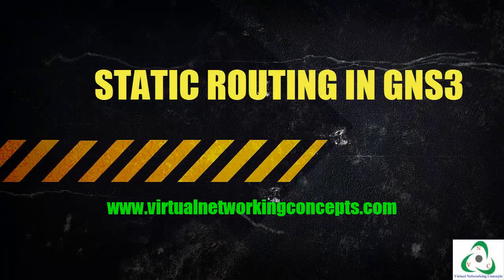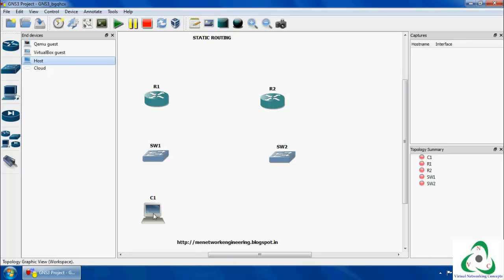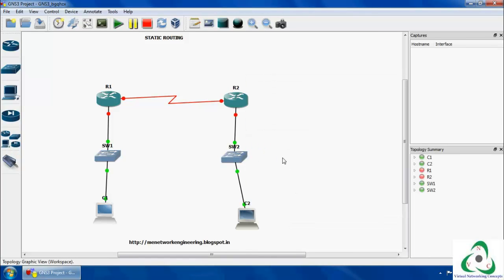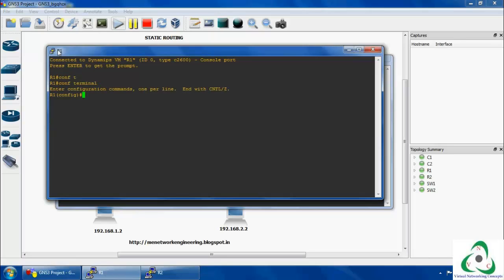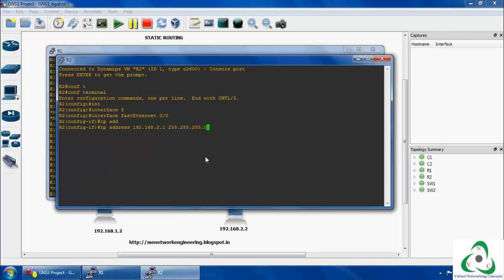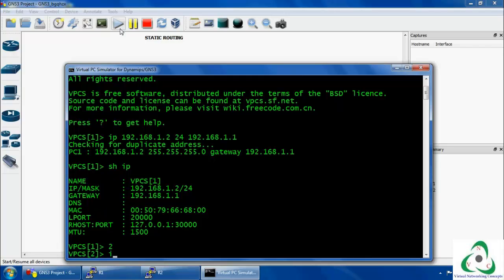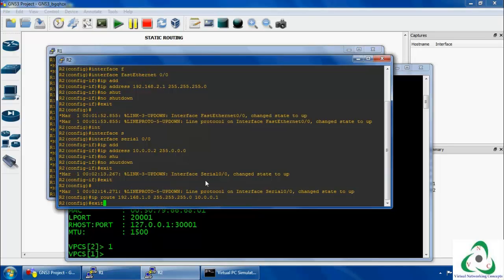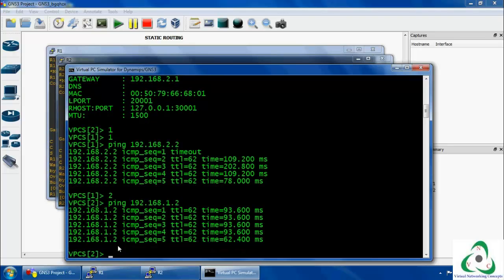How to Configure Static Routing in GNS3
Static routing is one of the basic routing protocol in computer networking.
Its is configured bys administrator manually.
Administrator must want to know source and target Network details.
Its is very secure and fast routing protocol.
it is used for small organization.
Static routing protocol supporting 10 to 15 Routers.
Administrating distance for static routing is 0 and 1.
It is trustworthiness of the routing information.
It is leaser administrative distance and higher performance.